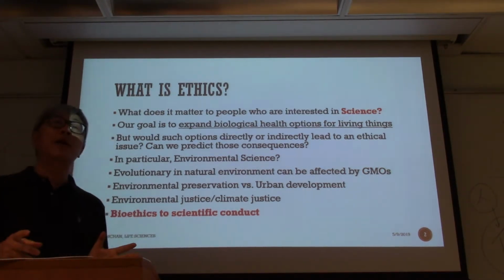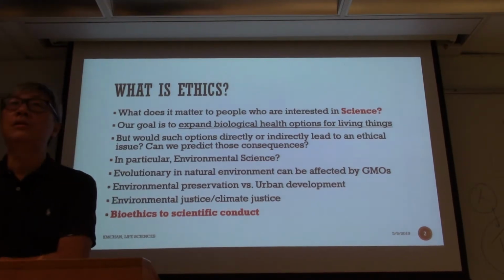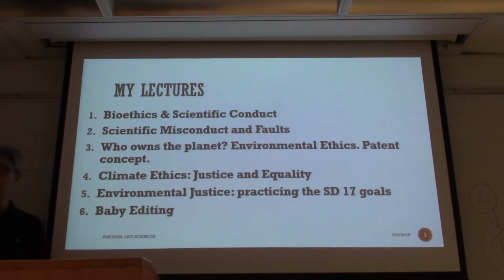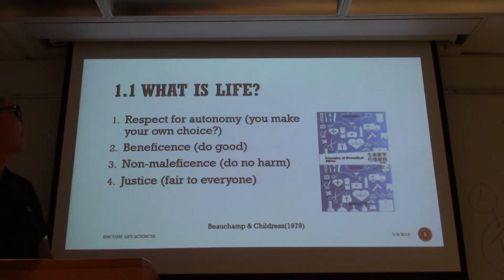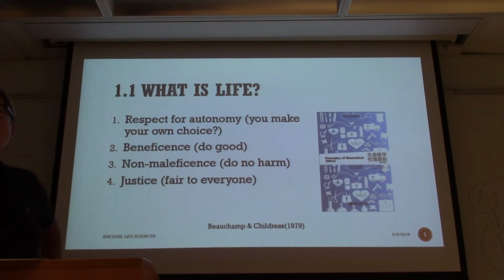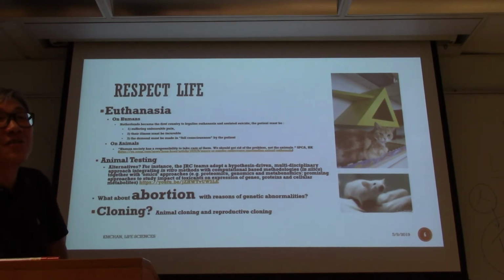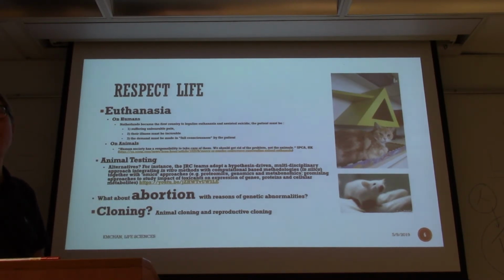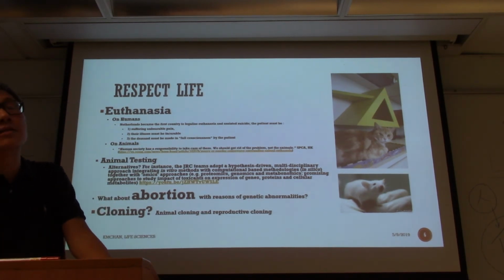LSCI2003 Lecture One "Bioethics and Conduct" Part 1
Bioethics and Conduct (Part 1): First half of this lecture on what's bioethics and conduct. What is ethic anyway? How to behave yourself with reasonable manner and conduct? Perhaps we all need some guideline and code of practise in a modern society.